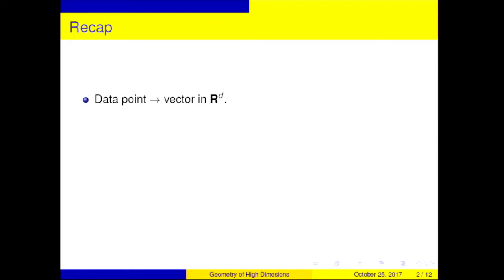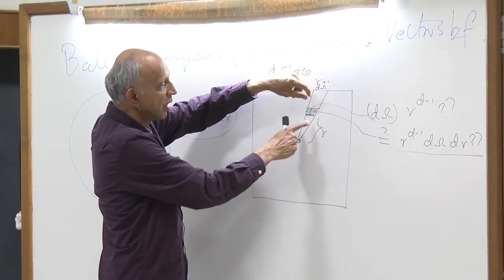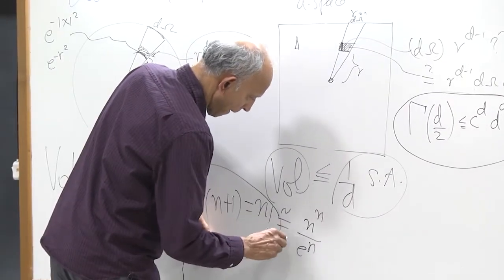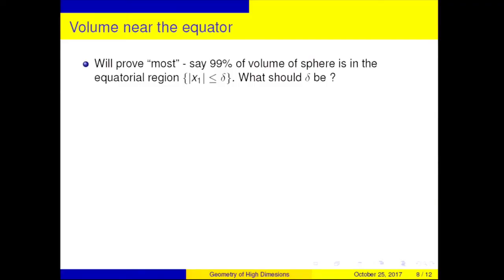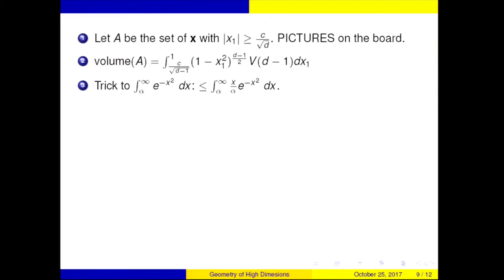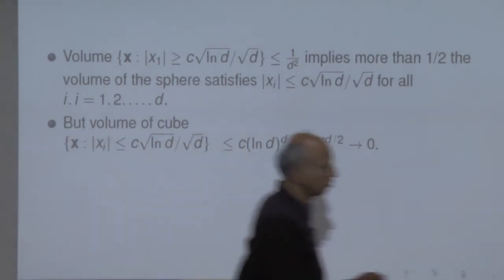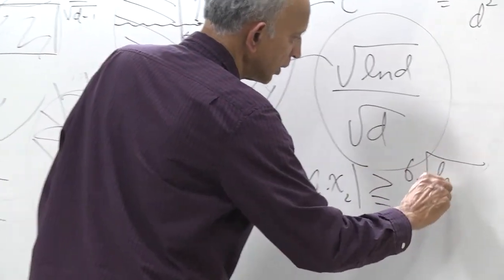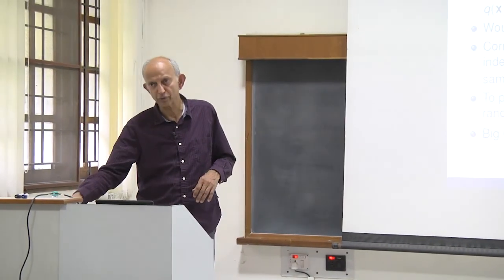Foundations of Data Science - Lecture 2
Modern data often consists of feature vectors with a large number of features. High-dimensional geometry and Linear Algebra (Singular Value Decomposition) are two of the crucial areas which form the mathematical foundations of Data Science. This mini-course covers these areas, providing intuition and rigorous proofs. Connections between Geometry and Probability will be brought out.